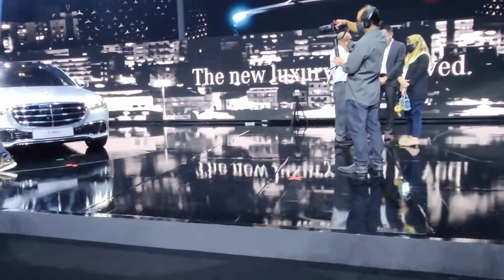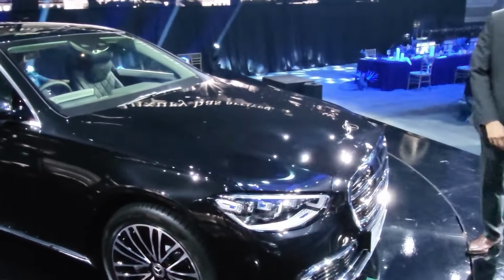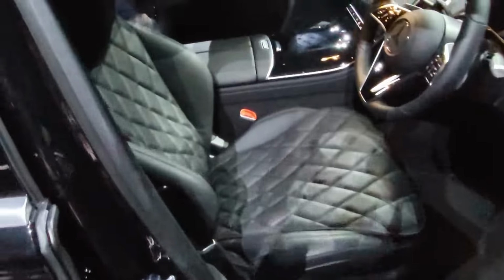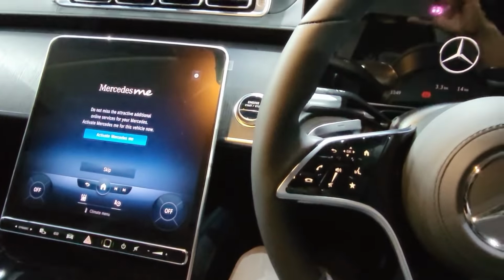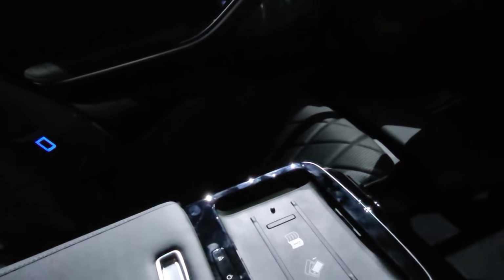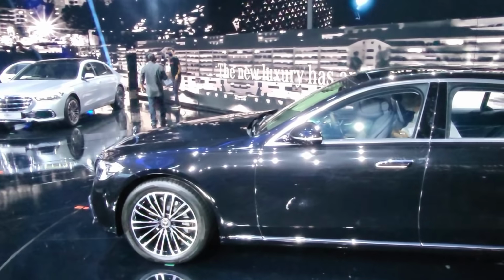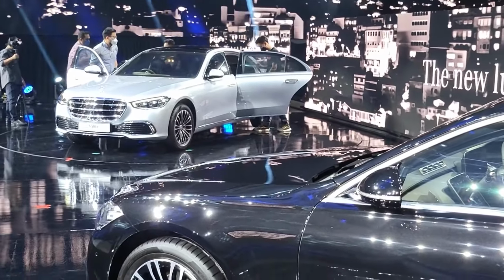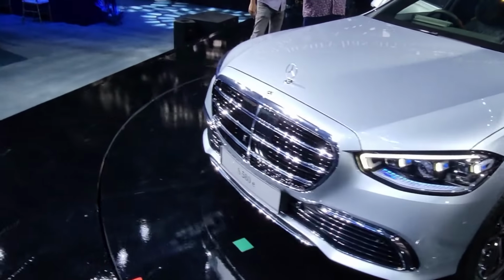2022 Mercedes-Benz S580e launched in Malaysia | Evomalaysia.com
Win 1 Year Supply of Little Joe products! Purchase EvoClub X Little Joe Limited Edition Air Freshener follow @littlejoe.my & @aurizn IG; post and IG story with the purchase and tag us!